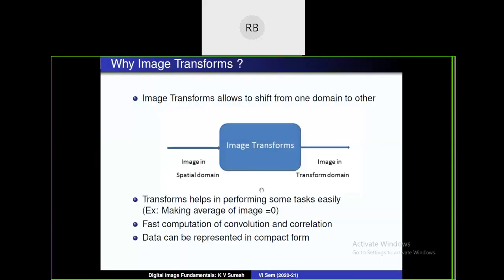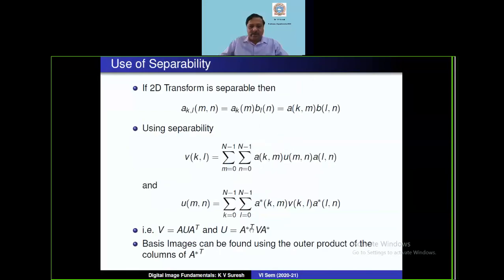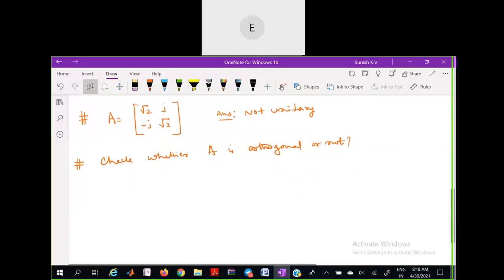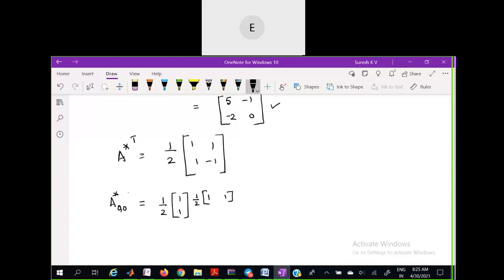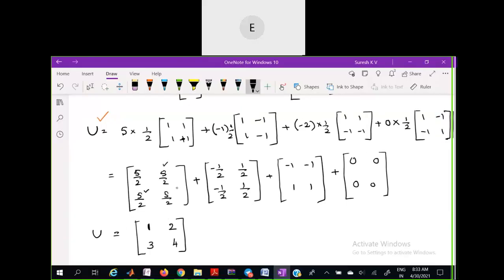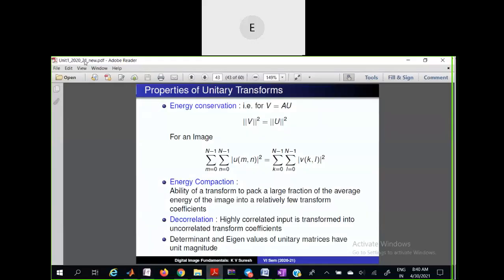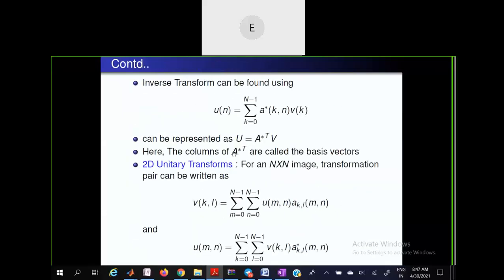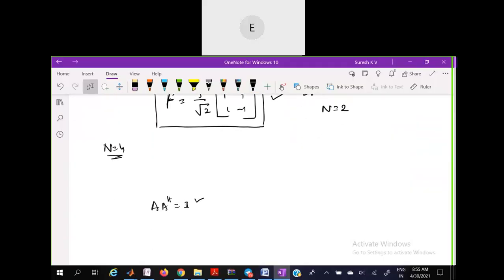Unit1 L8 30 4 2021